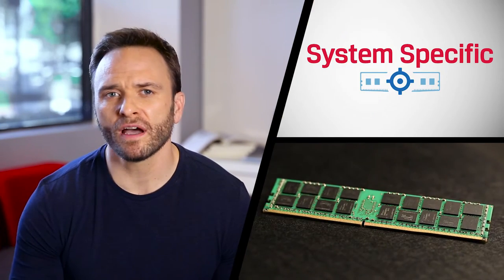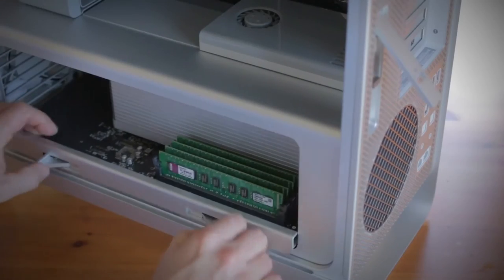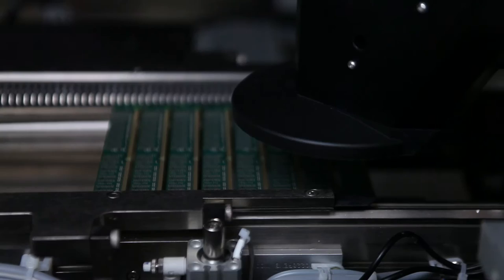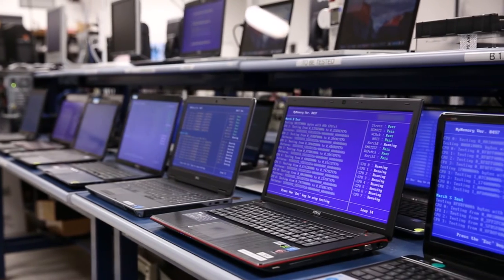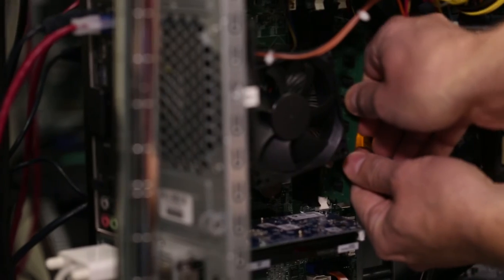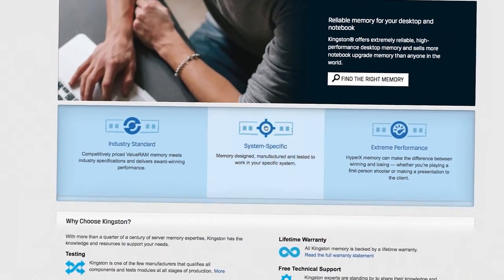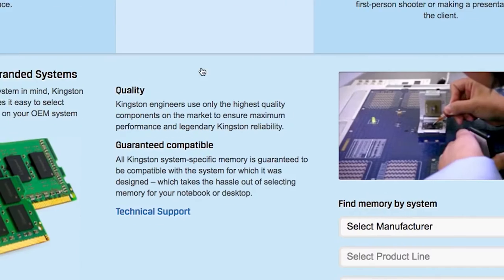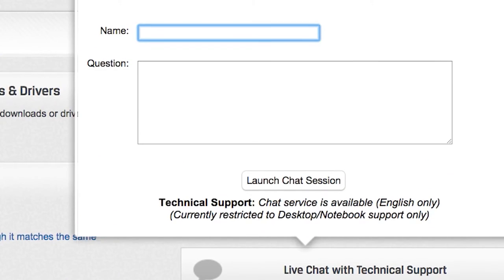System-Specific Desktop Notebook - Kingston Technology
Quality components. Rigorous testing.  A lifetime warranty. Just three of the many reasons why Kingston is the best memory choice you can make — whether you’re upgrading your system or replacing the memory that came in it.

Every Kingston system-specific memory module is designed, manufactured and tested to work in your brand name system.

Kingston system-specific memory is designed for maximum performance, and it’s easy to find what you need, based on your OEM brand and model. Kingston memory is backed by a lifetime warranty and by live technical support from expert teams with an average tenure of 10 years at Kingston. So you can rest assured that you’re covered by people who know their memory.